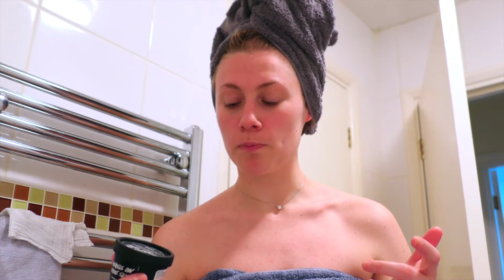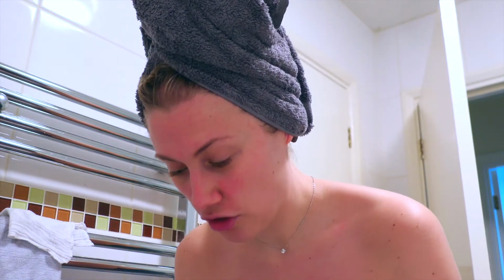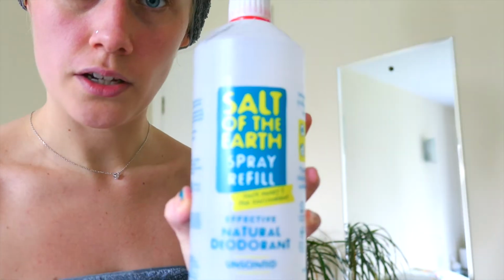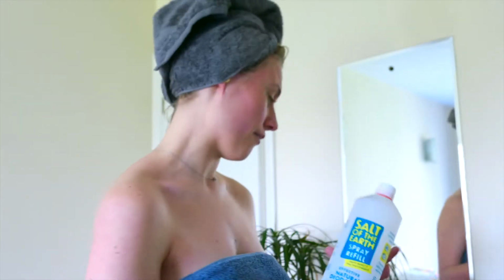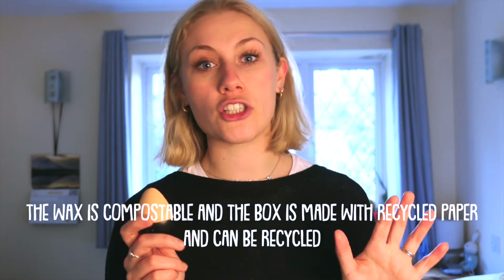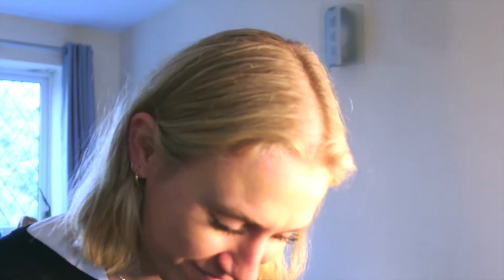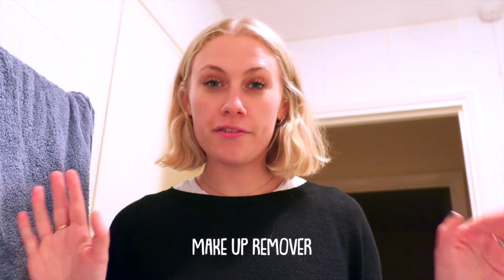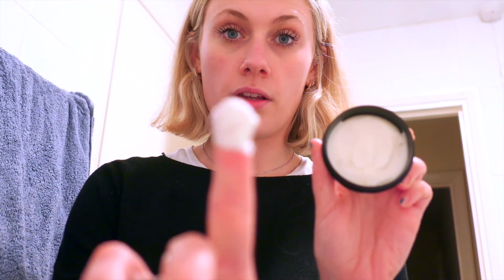5 sustainable swaps that have changed my life!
These are 5 small beauty swaps which I have changed in my day to day getting ready and beauty routine to be that little bit sustainable. A little goes a long way!

Lift Off and Reflector by Jüle

Hey guys,

I am Heidi North and I started this channel as a way to gain confidence in myself again. It is focussed on living a healthy lifestyle through exercise, good nutrition and all round balance. On this channel I will be documenting health journey, mentally and physically. I aim to live in a way that is not only kind to myself but also kind to the planet too and doing my bit to be as sustainable as possible. It is mostly vlog style and I hope you enjoy watching them as much as I enjoy making them!